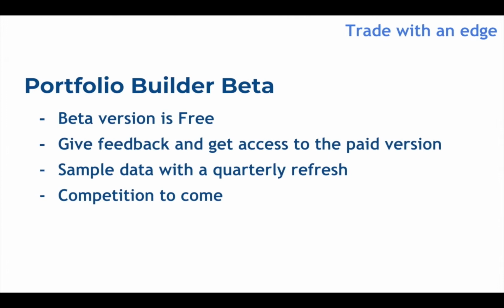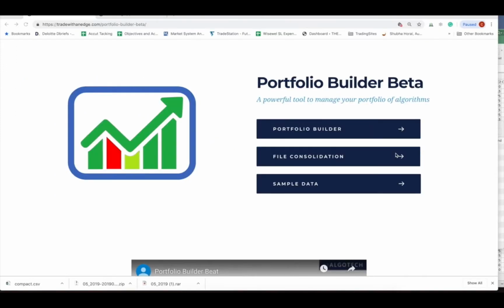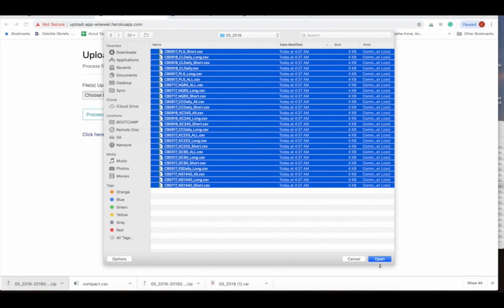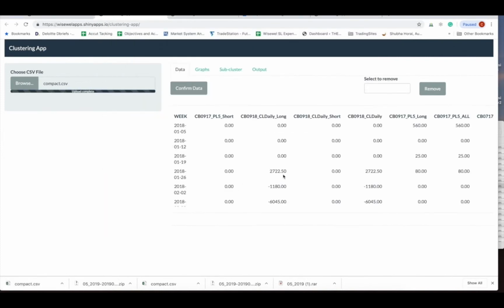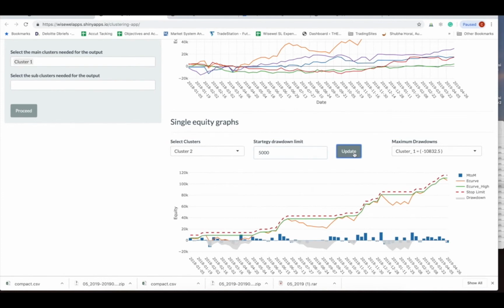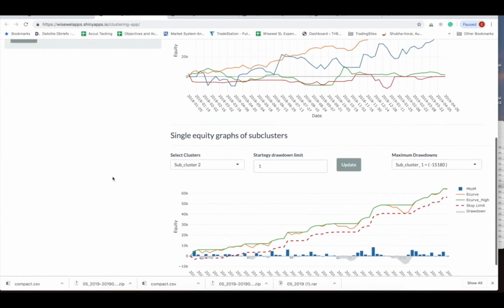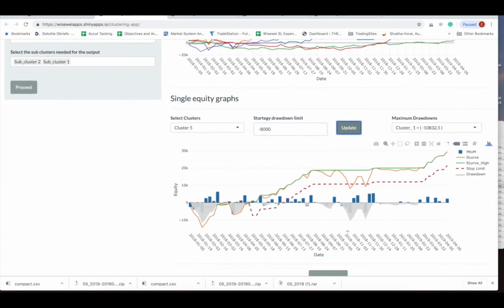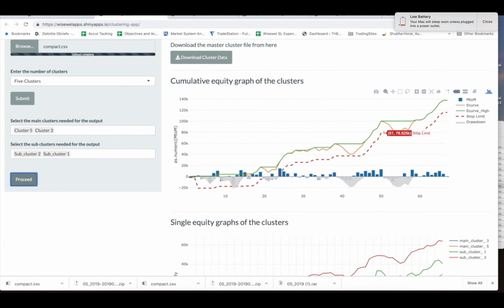Portfolio Builder Beta V2